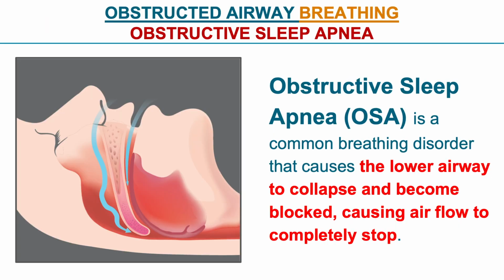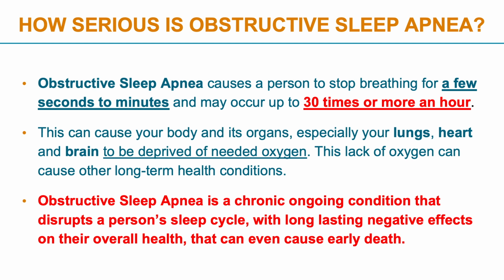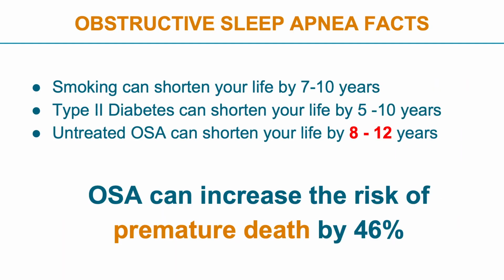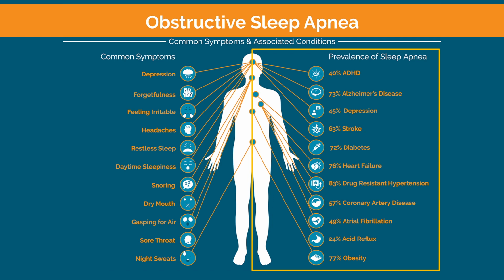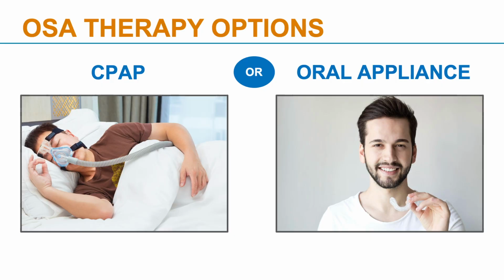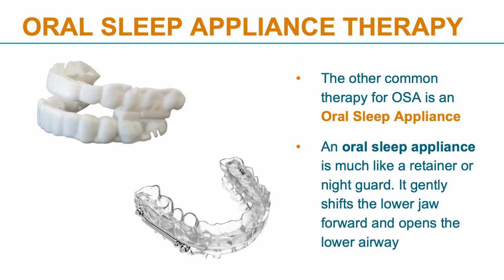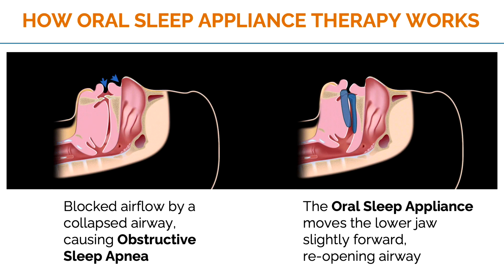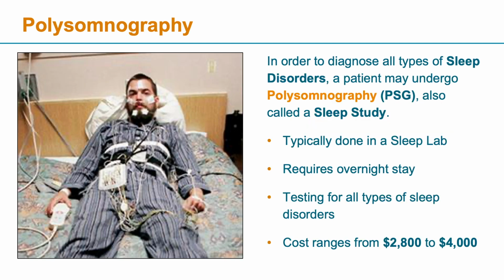5 Understanding Obstructive Sleep Apnea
What happens to your brain and body when it does not get the oxygen it needs during sleep. Sleep Apnea causes oxygen depletion to your brain and body while you are sleeping.